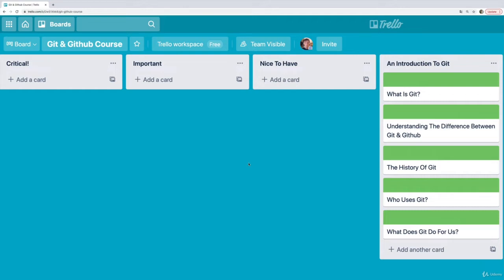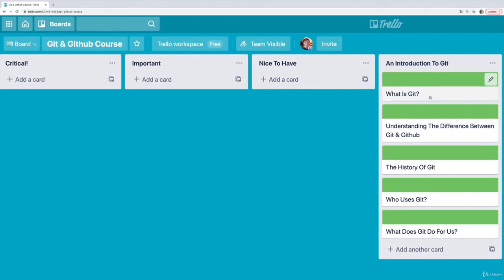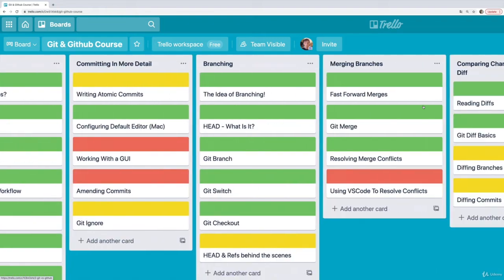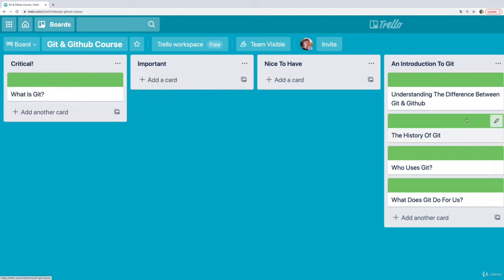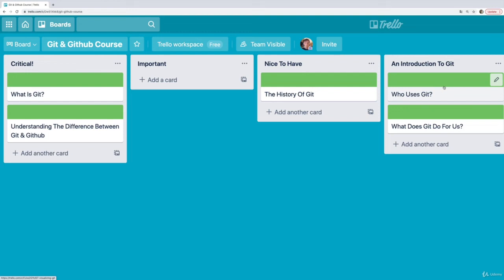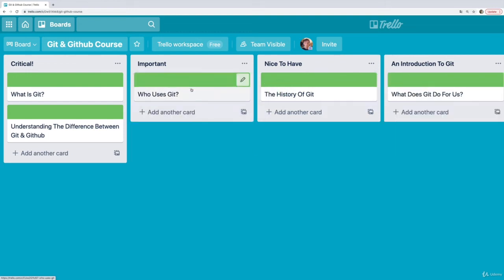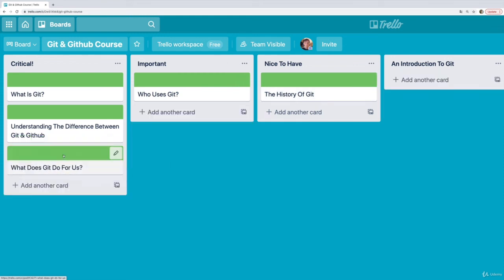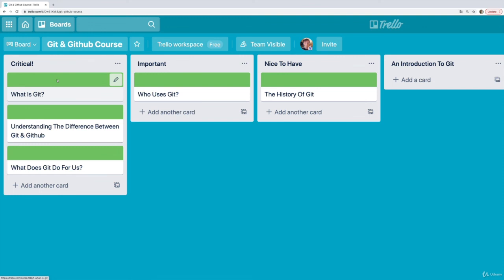What Really Matters In This Section